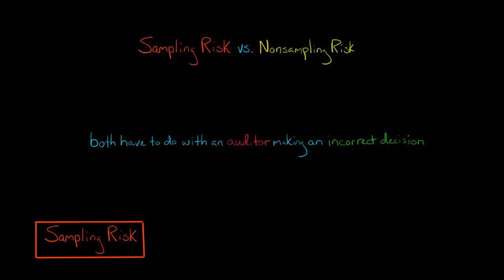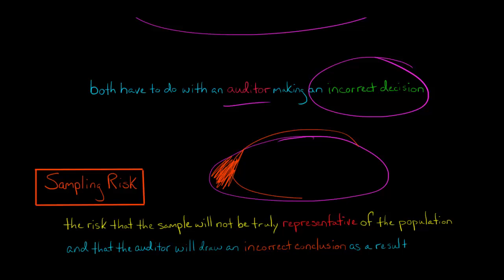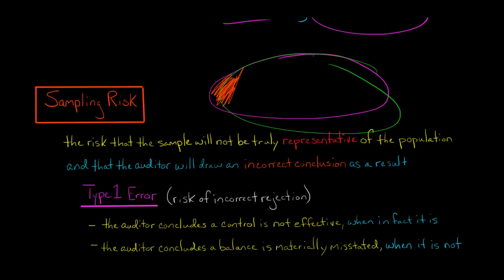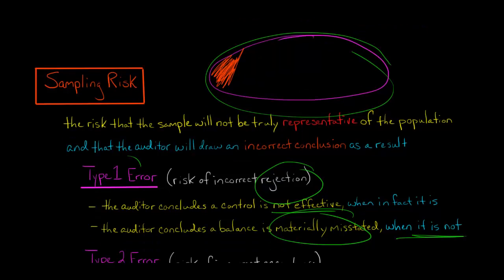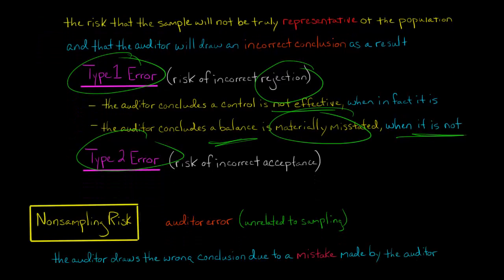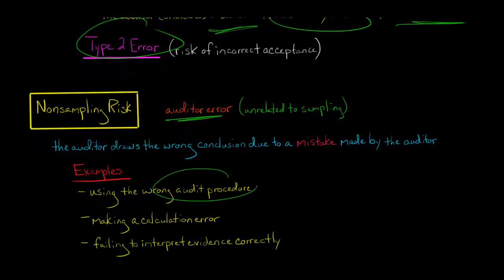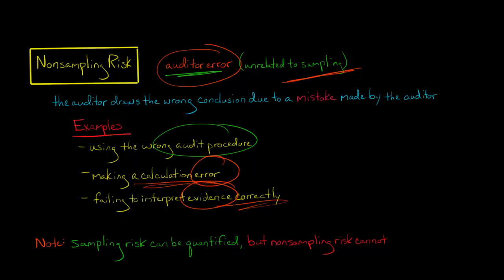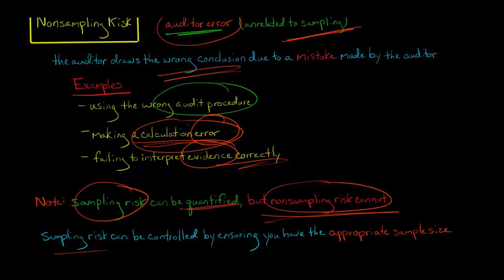Sampling Risk vs. Nonsampling Risk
Sampling risk and nonsampling risk both involve the auditor making an incorrect decision.

Sampling risk is the risk that the sample will not be truly representative of the population.  This could result in a Type 1 error (the auditor concludes that the internal controls are ineffective, when they are not, or the auditor concludes that an account balance is materially misstated when it is not) or a Type 2 error (the auditor concludes that the internal controls are effective, when they are not, or the auditor concludes that an account balance is not materially misstated, when it is).

Nonsampling risk is the risk that the auditor will reach the wrong conclusion for reasons that have nothing to do with sampling.  For example, the auditor might use the wrong audit procedure, make a calculation error, or fail to interpret the audit evidence correctly.

Sampling risk can be quantified, but nonsampling risk cannot.—
ACCESS INDEX OF VIDEOS
CONNECT WITH EDSPIRA
CONNECT WITH MICHAEL
ABOUT EDSPIRA AND ITS CREATOR